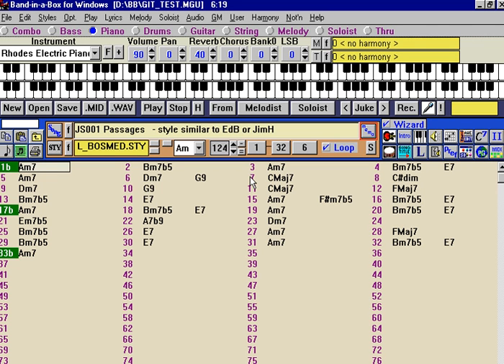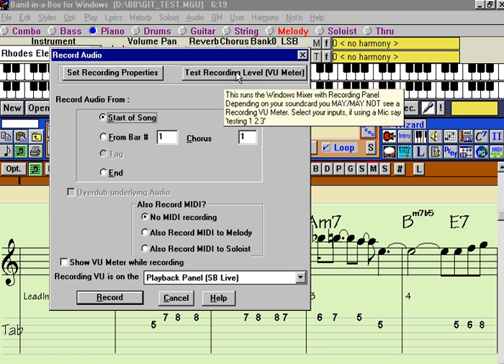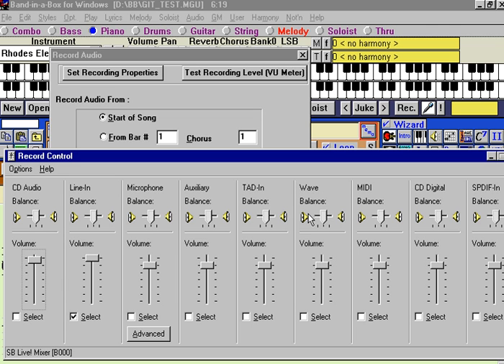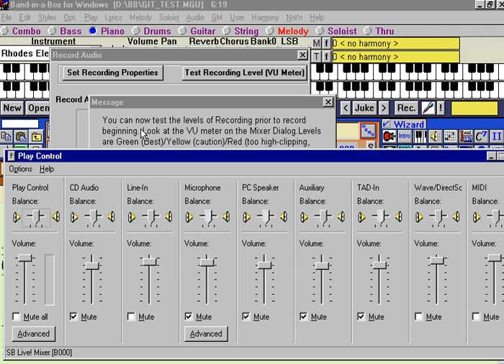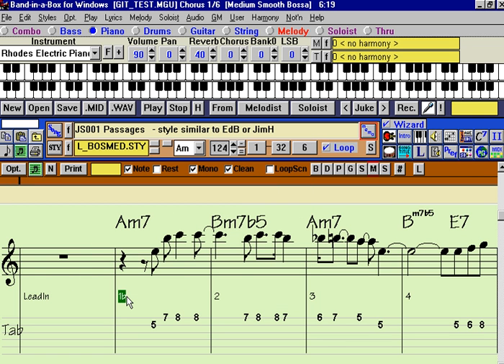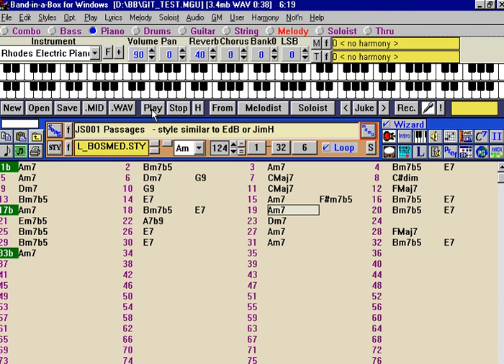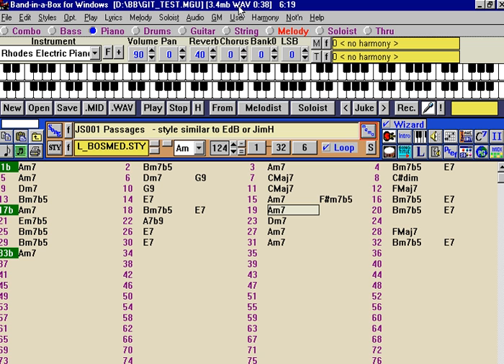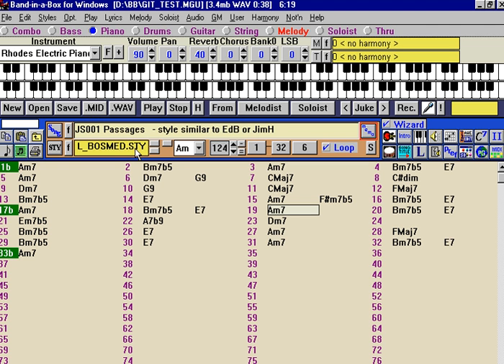Recording audio in Band-in-a-Box 9 (1999)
With Band-in-a-Box 9 you can record audio.  This could be an electric guitar or microphone plugged directly into your computer, and you can simply play along to the backing tracks right in Band-in-a-Box.